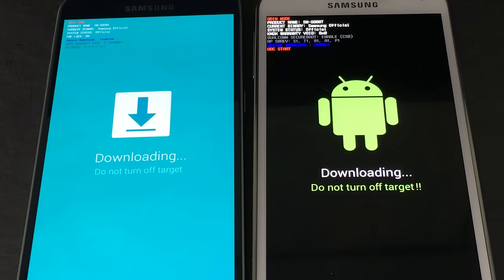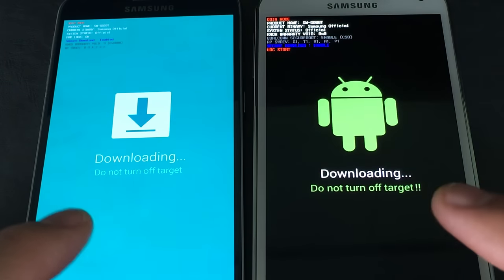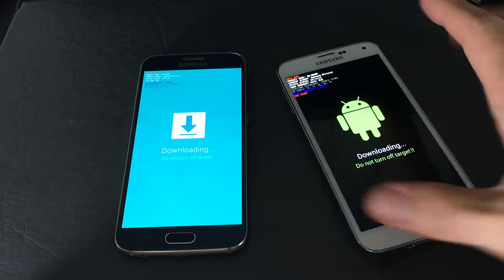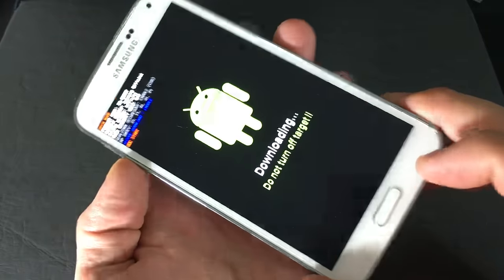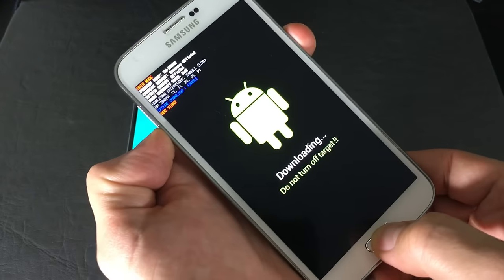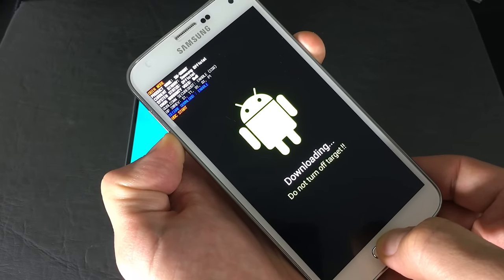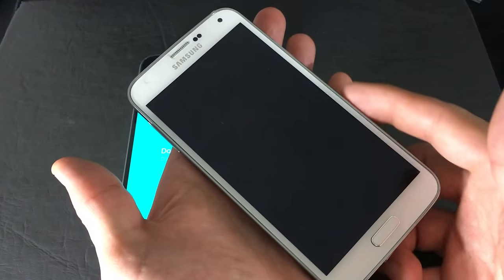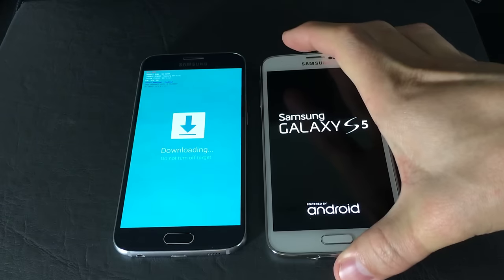Stuck in "Downloading...Do not turn off Target!! - Easy Fix ALL SAMSUNG GALAXY PHONES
Note: if this video was not helpful then you can try Tenorshare Reiboot for Android which can exit your phone from download mode without data loss and it’s free.

Easy Fix! Are you stuck in  "Downloading...Do not turn off Target!!" On your Samsung Galaxy smartphone? This goes for all Galaxy phones even the new Galaxy S7 Edge.

Let me know if you have questions. Subs, likes, shares all appreciated!